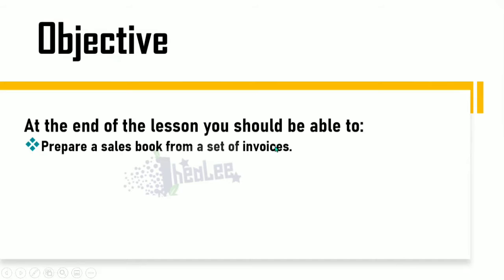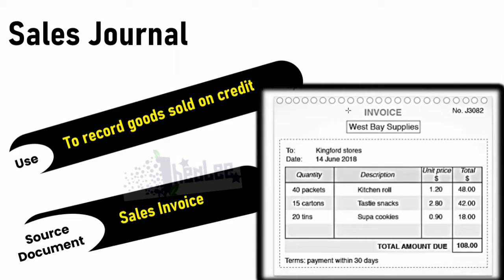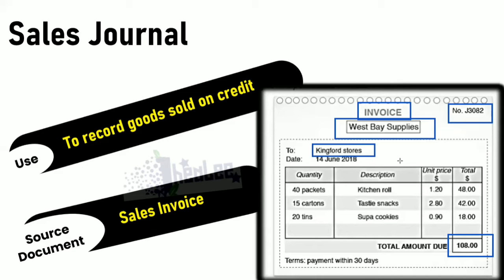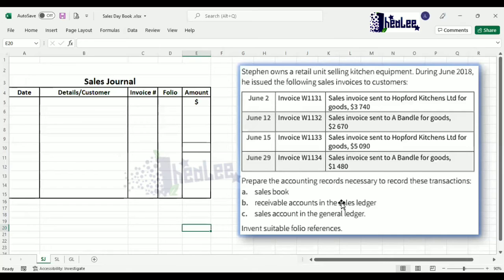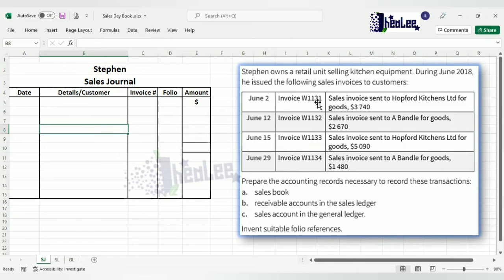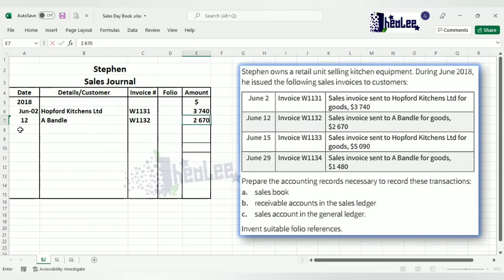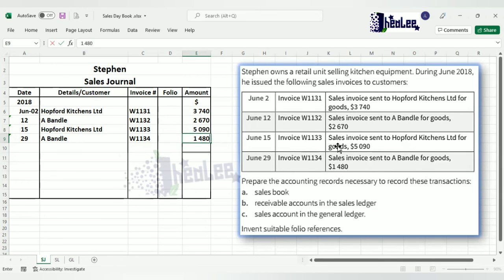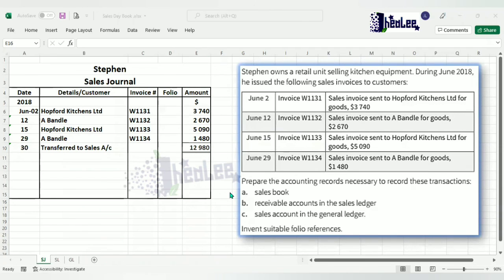Preparing Sales Journal | Sales Book | Sales Day Book